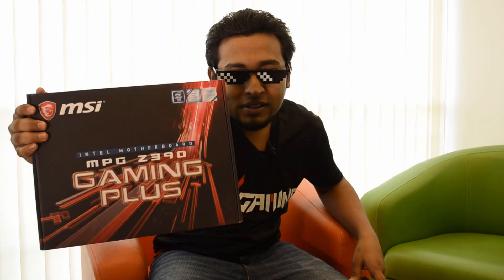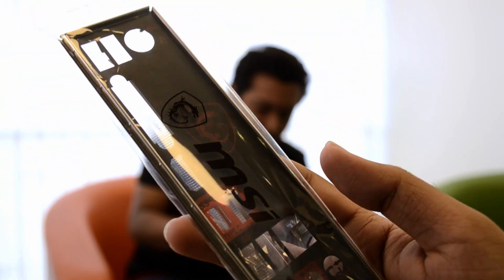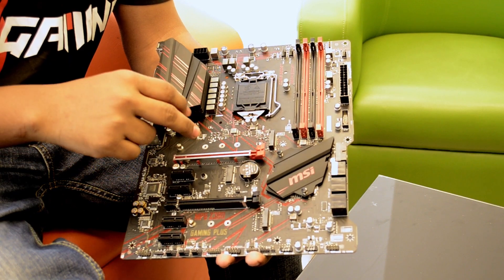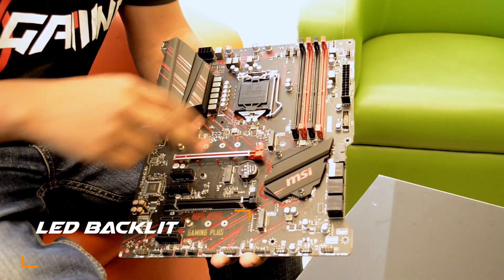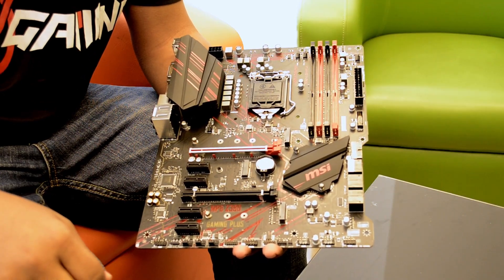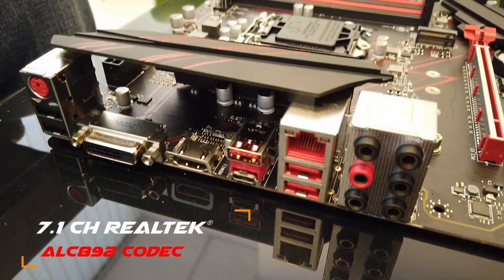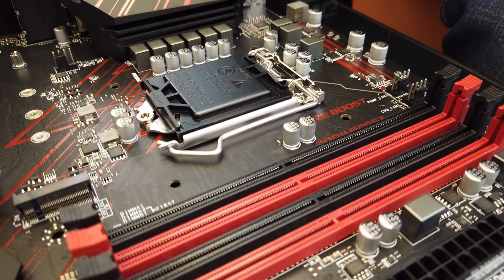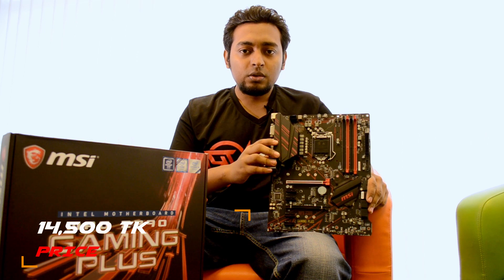MSI Z390 Gaming Plus Overview in বাংলা - By RVGaming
Video Language | Bangla

If you are looking for a mid-range motherboard for your intel 8th / 9th generation processor, you are just in the right place.

We are giving you a quick overview on MSI MPG Z390 Gaming Plus covering it's basic features and aesthetic outlook.